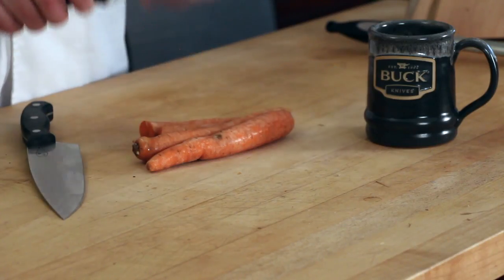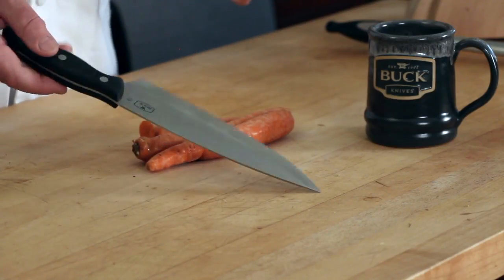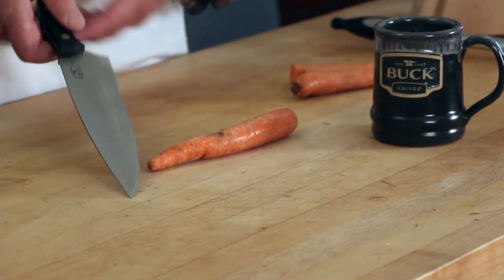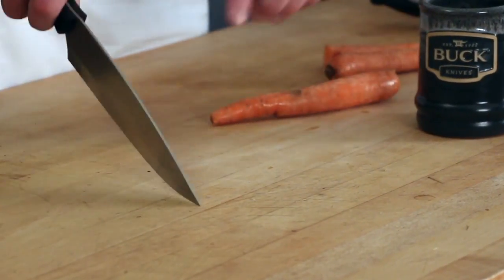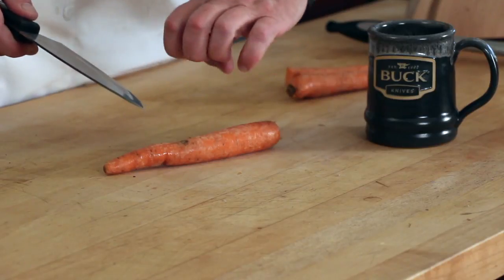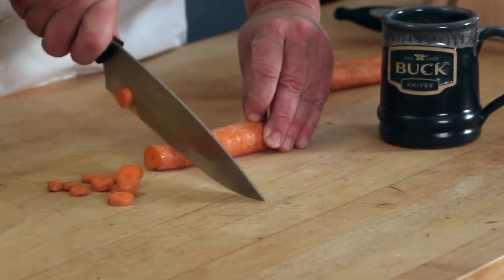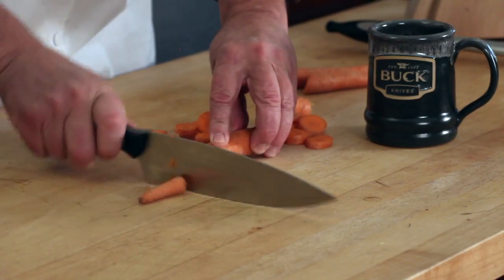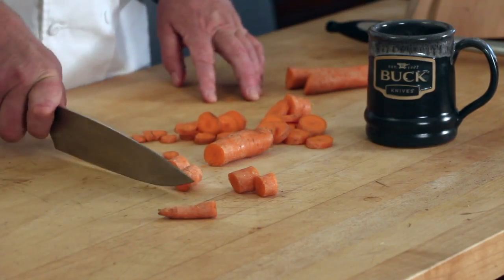Basic kitchen knife skills with The Sporting Chef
Improve your kitchen knife skills with Scott Leysath, The Sporting Chef. First, don't use a serrated edged knife - get a chef knife. And if your knife isn't cutting the way it should -
 sharpen it!